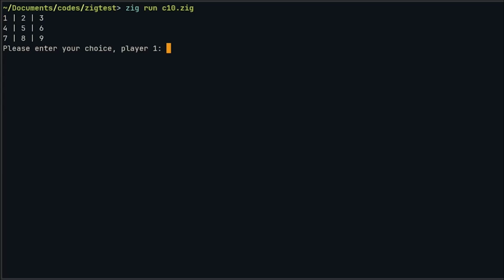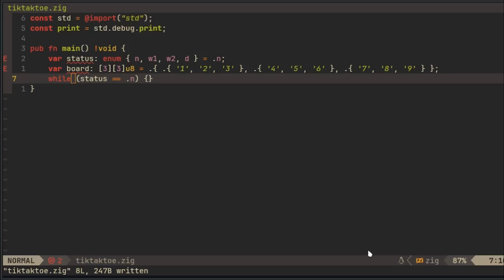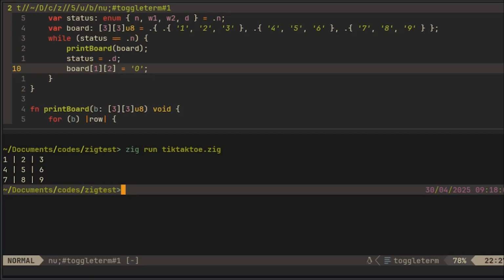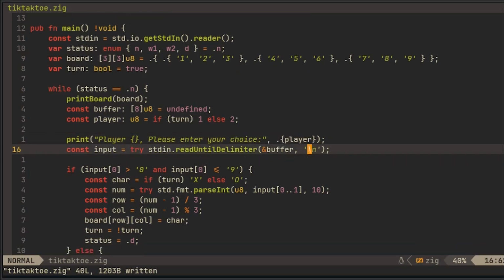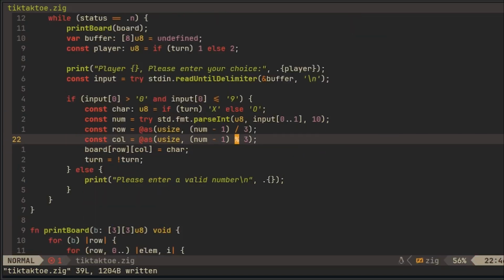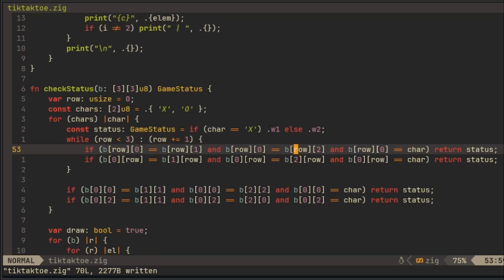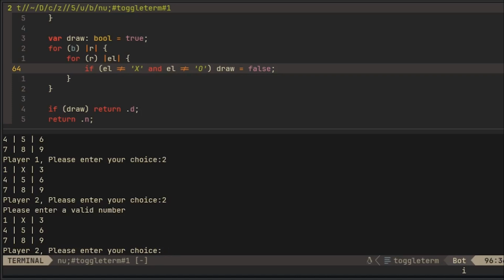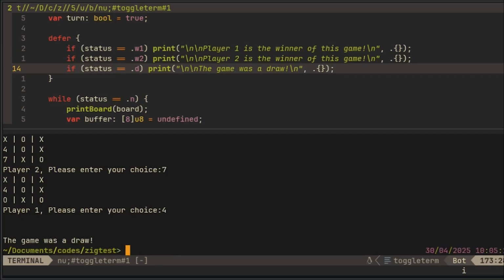Zig Terminal Tic‑Tac‑Toe | Build & Explain a CLI Game in Zig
Welcome back to Leasy! In this episode, we’ll build a complete Tic‑Tac‑Toe game in Zig, running right in your terminal. You’ll see how to:

Structure your game loop using Zig’s while.
Render the board with simple ASCII art and update it dynamically.
Validate moves and detect wins or draws.

Whether you’re new to Zig or looking to level up your CLI‑game skills, this walkthrough covers every line of code in detail.

Chapters:

00:00 Intro
02:28 Start
03:10 Game Loop
04:17 Board
05:34 Print Function
08:33 Turn
10:00 Input Handling
15:33 Reaping Choices
17:00 Checking Game Status
23:35 Final Prints
26:35 Final Run